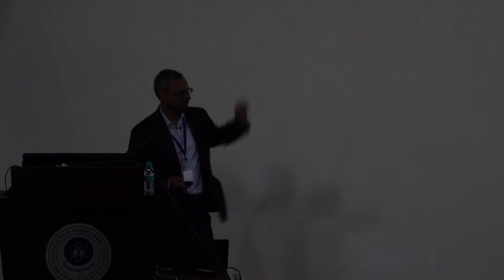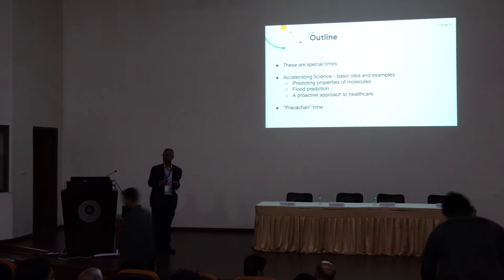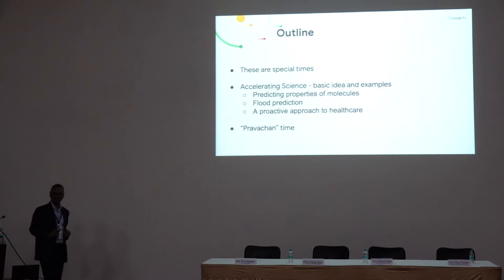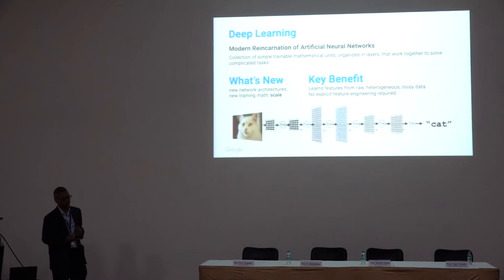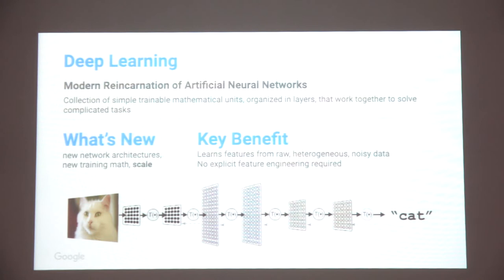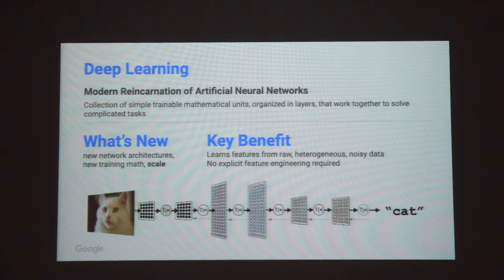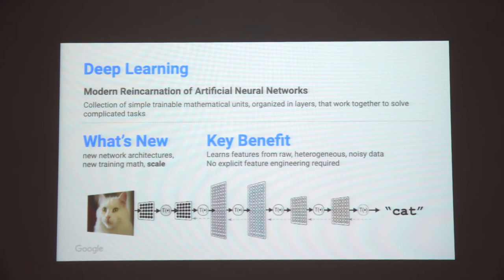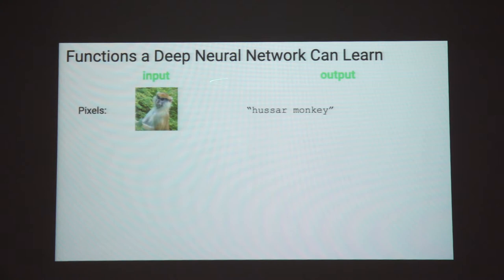Accelerating Applied Science through Machine Learning by Manish Gupta, Google Research India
0:00:00 [Talk: Accelerating Applied Science through Machine Learning by Manish Gupta]
0:00:41 Outline
0:01:49 Exponential Doubling of Performance: Lessons from Chessboard
0:01:57 What's New Key Benefit
0:01:59 Deep Learning
0:04:39 Functions a Deep Neural Network Can Learn
0:05:56 Accelerating Science - basic idea and examples
0:06:09 Pursuing Breakthroughs in Science
0:11:43 2008: U.S. National Academy of Engineering publishes
0:12:42 Predicting Properties of Molecules
0:17:07 Food prediction
0:17:25 Flooding impact
0:18:44 The Google Flood Forecasting Initiative
0:19:03 Flood Forecasting in a nutshell
0:20:05 Hydrologic Model Classic Approach
0:20:42 Hydrologic Model ML-based Approach
0:22:42 Hydrologic Model - ML-based
0:23:26 Hydraulic model - Goal
0:23:42 Hydraulic model - Overview
0:24:30 Challenge: Elevation Maps
0:26:31 Multi-Asset Spatial Alignment
0:26:46 Elevation Map Example
0:26:57 Surface to Terrain Generation
0:27:46 Inputs - Gauge Data
0:28:04 Hydraulic Model Implementation
0:28:56 The Hydraulic Model
0:29:04 Scaling up using CNNs
0:29:37 Challenge: Computational Costs
0:29:42 Domain Decomposition
0:29:48 TPU-based Simulation
0:31:02 ML-based prediction
0:31:11 Model Accuracy
0:32:35 Google Public Alerts
0:34:07 A Look at Healthcare Spending
0:35:46 Healthcare Spending per person
0:36:54 Healthcare: Proactive, Consumer-Centric
0:40:20 Breast Cancer Screening: Niramai Analytics
0:41:03 Diabetic retinopathy: fastest growing cause of blindness 415M people with diabetes
0:41:14 Regular screening is key to preventing blindness
0:41:38 How DR is Diagnosed: Retinal Funds Images
0:41:45 Ophthalmologists are not that consistent...
0:42:13 Adapt deep neural network to read funds images
0:42:36 Published Paper in 2016 - JAMA
0:43:30 Results :
0:43:43 Some Challenges
0:45:05 Healthcare at Home/Work: An Opportunity to Leapfrog
0:47:52 Q&A